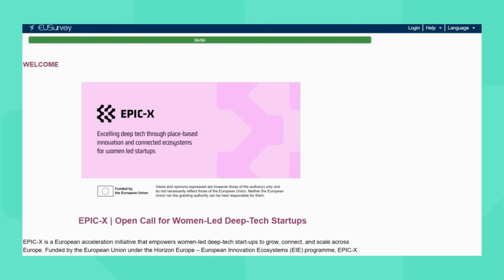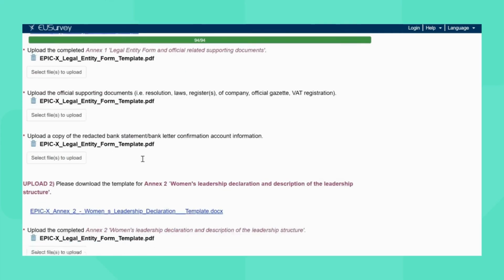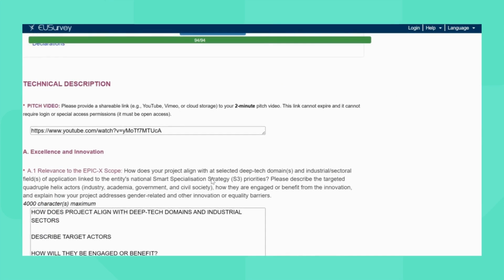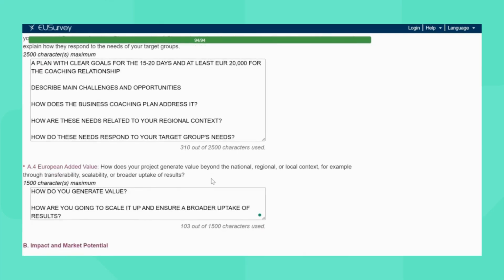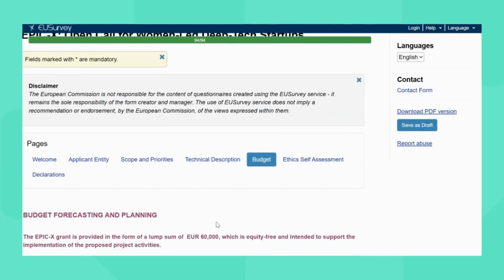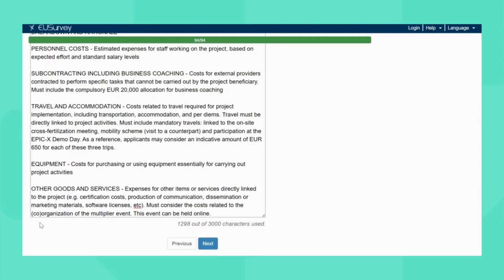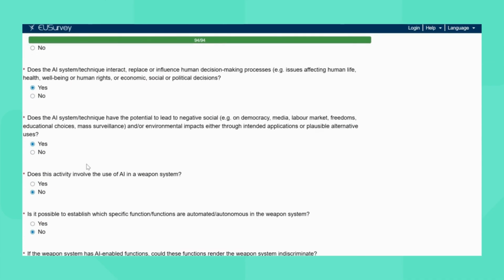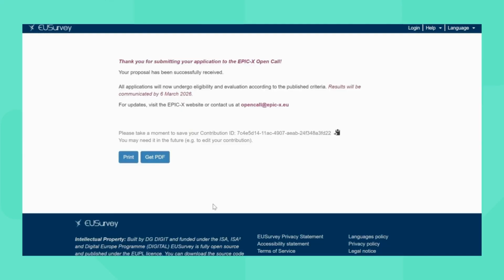EPIC-X | Open Call Tutorial video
This tutorial offers a detailed, step-by-step guide to applying for the EPIC-X Open Call for women-led deep-tech startups. We will walk you through the complete process, from confirming your eligibility and preparing the required information, to filling out and submitting your proposal via the EU Survey platform.

Online application form (EU Survey): link available via the official Open Call page

Contents of this video:
01:54 - Applicant entity
02:28 - Additional eligibility criteria
03:31 - Submission of annexes
04:00 - Main contact
04:16 - Scope and priorities
04:38 - Alignment with EPIC guidelines
05:23 - Technical description
05:31 - Shareable link: 2-minute video
07:18 - Needs assessment on coaching
07:34 - EU added value
07:46 - Market impact
08:06 - Technological, societal, environmental impact
08:16 - Quality and feasibility
08:49 - Budget
10:32 - Budget breakdown
11:41 - Ethics self-assessment
13:54 - Declaration